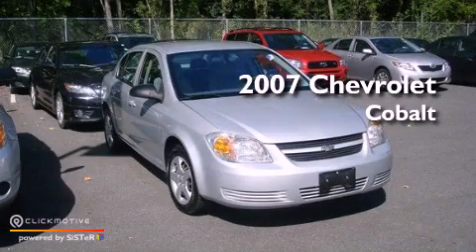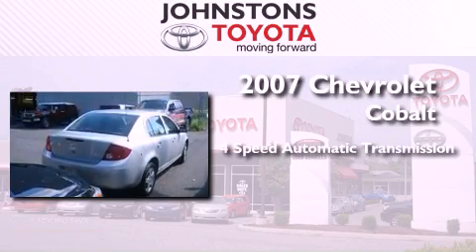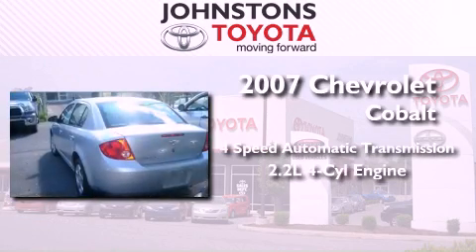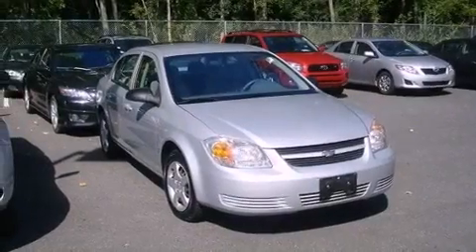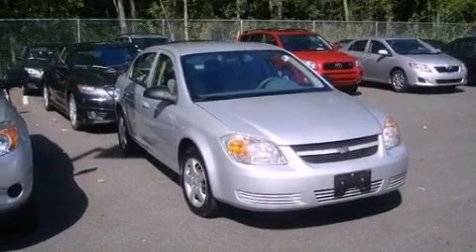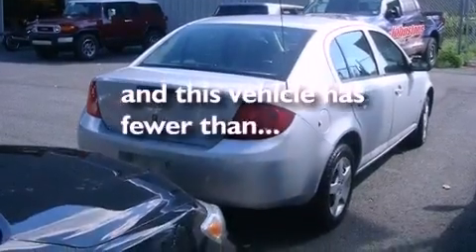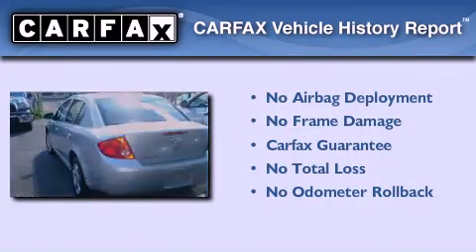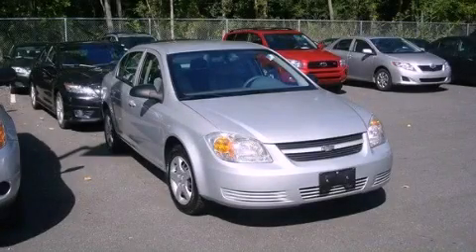2007 Chevrolet Cobalt Middletown NY 10958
Year : 2007
 Make : Chevrolet
 Model : Cobalt
 Engine : Gas 4-Cyl 2.2L/134
 Trans . : Automatic
 Exterior : Ultra Silver Metallic
 Miles : 50,147

 Stock : A63300